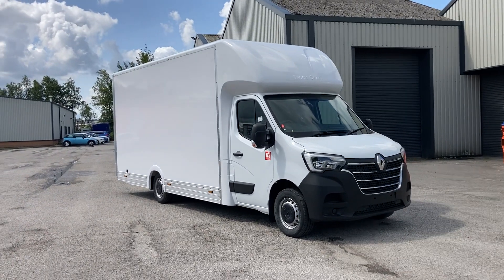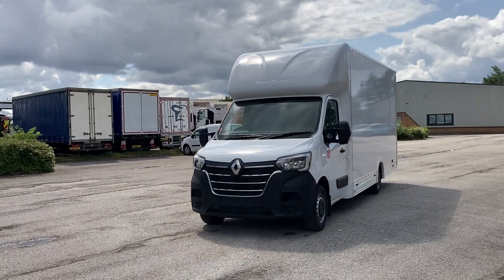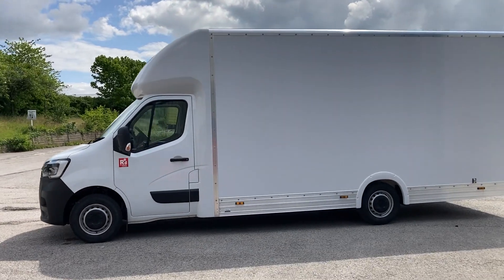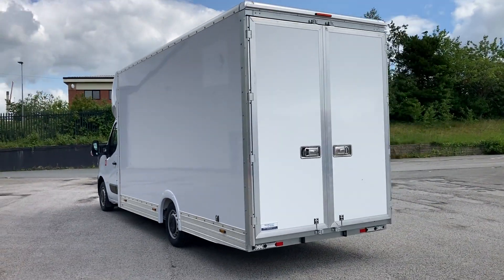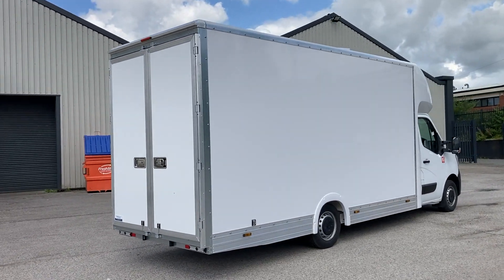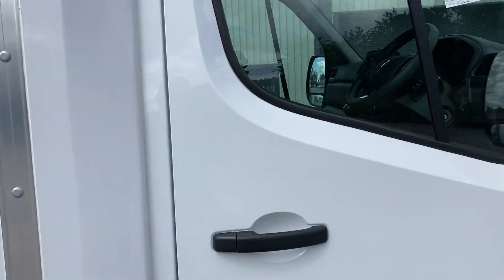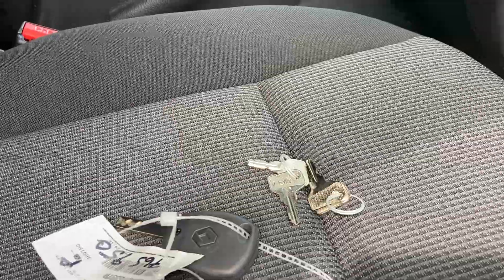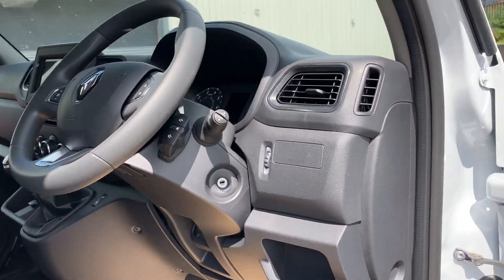Low Loader Luton 5.1m